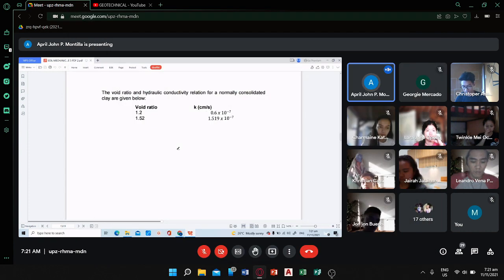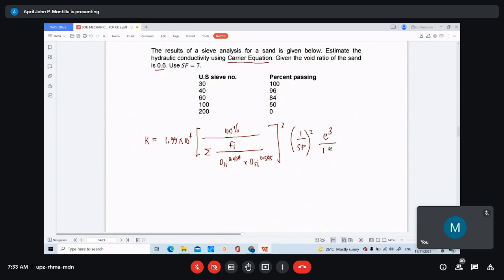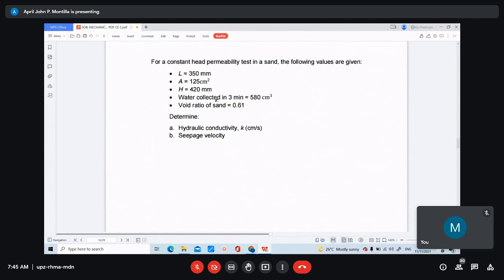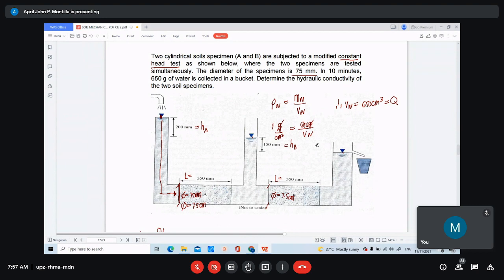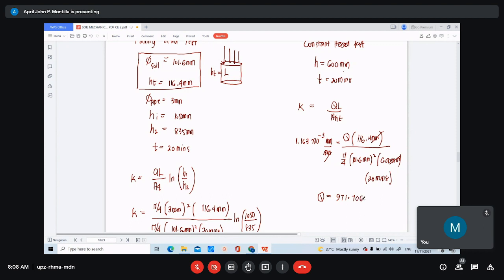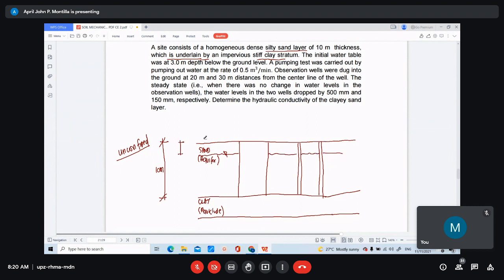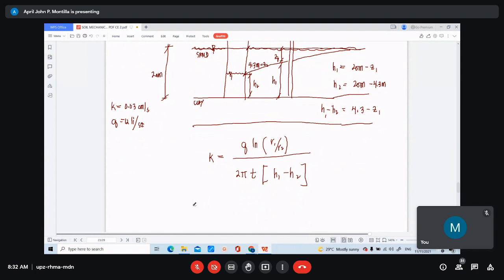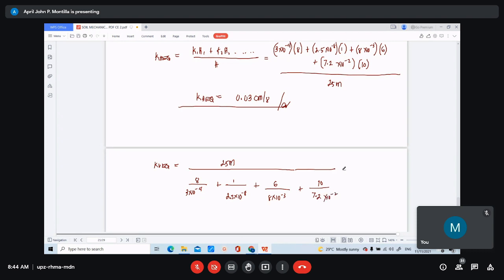Hydraulic Conductivity Part 2 Nov 11,2021